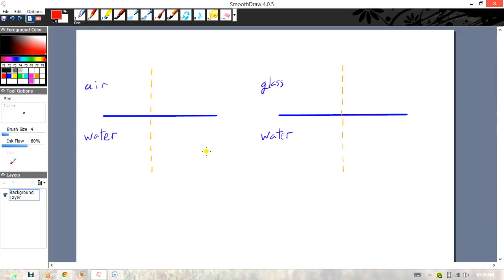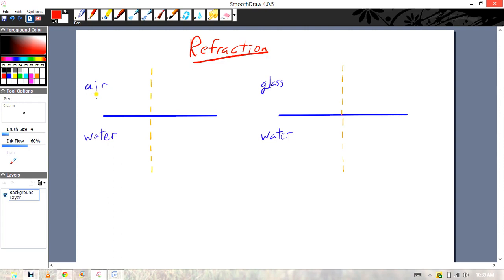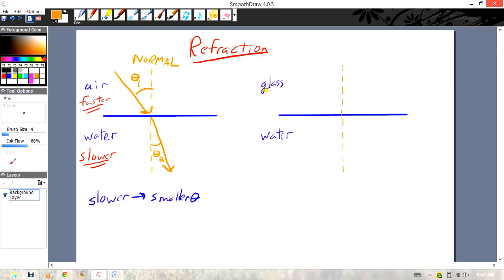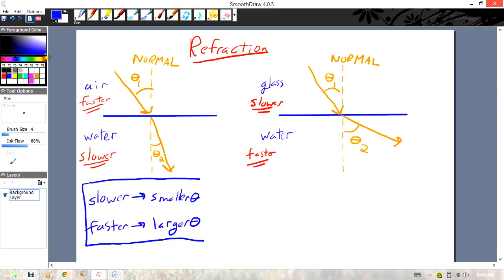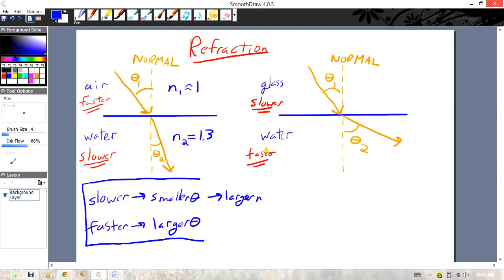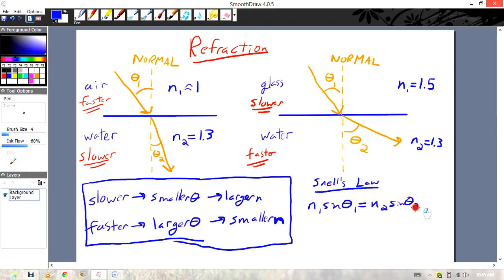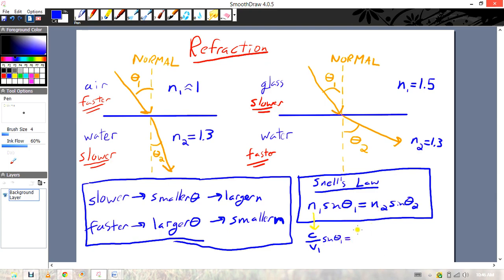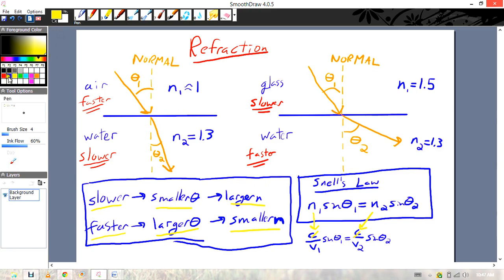Refraction Snells Law